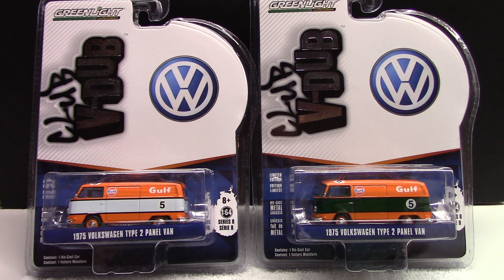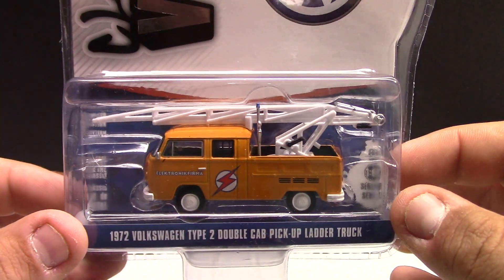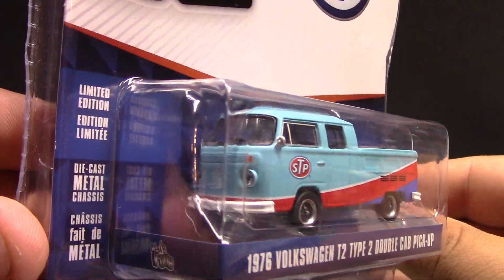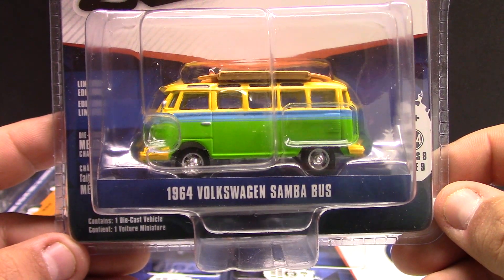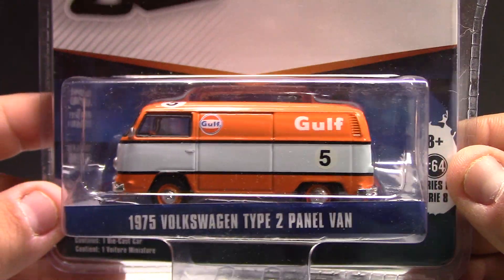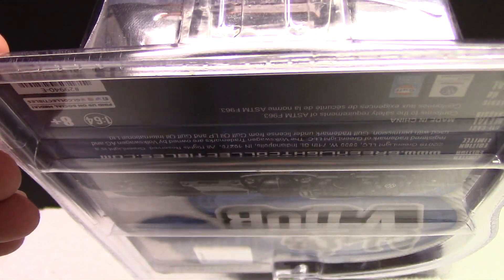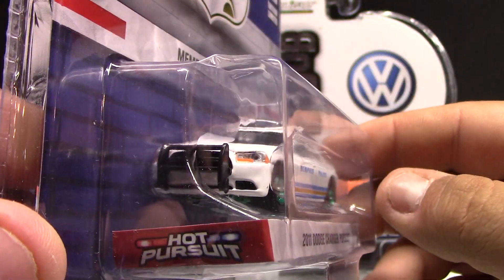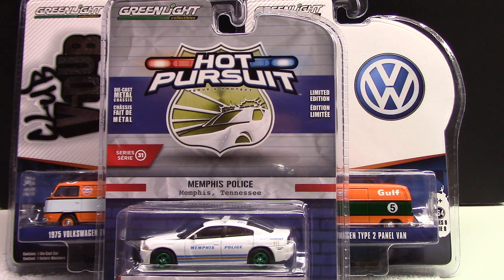GREENLIGHT CLUB V DUB NEW RELEASE 10/09/19 DIECAST COLLECTIBLE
THIS VIDEO FEATURES NEW RELEASE GREENLIGHT.  MOSTLY VW VANS & TRUCKS WITH A COUPLE GREEN MACHINES!  DIECAST COLLECTIBLE

CLUB V-DUB - 1975 VW TYPE 2 PANEL VAN

CLUB V-DUB - 1975 VW TYPE 2 PANEL VAN - GREEN MACHINE

CLUB V-DUB - 1964 VW SAMBA BUS W/SURF BOARDS

CLUB V-DUB - 1972 VW TYPE 2 DOUBLE CAB PICK-UP LADDER TRUCK W/BOOM LADDER

CLUB V-DUB - 1976 VW T2 TYPE 2 DOUBLE CAB PICK-UP - STP LOGO'S

CLUB V-DUB - 1964 VW PANEL VAN - AMBULANCE

HOT PURSUIT - MEMPHIS POLICE - 2011 DODGE CHARGER PURSUIT - GREEN MACHINE